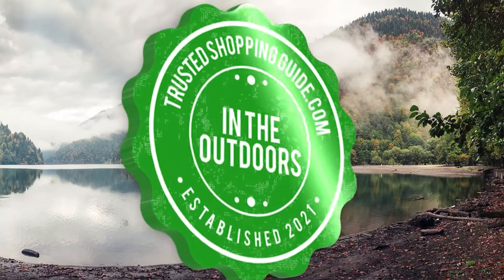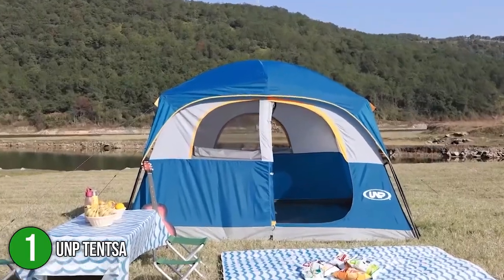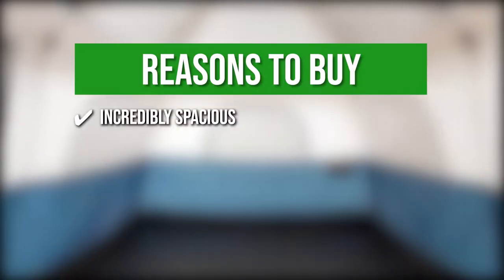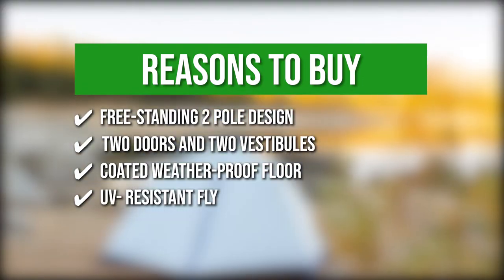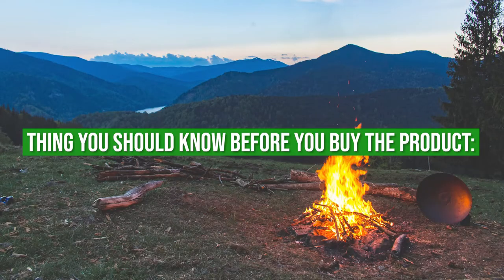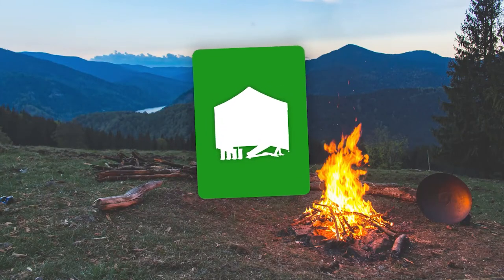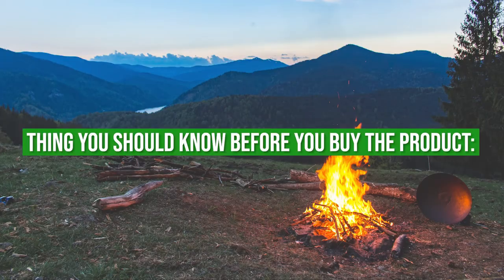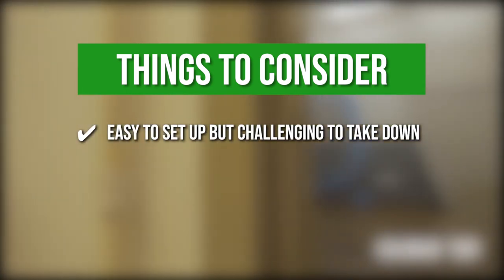🌤️ Top 7 Best Stand up Tents for Camping - Holiday BIG SALES 2023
stand up tents | tents you can stand up in | best tent to stand up in

🌤️ Top 7 Best Stand up Tents for Camping - Winter Camping 2023

00:00 - Introduction

**01:00** - UNP Tents

**02:10** - Ozark Room Cabin Tent

**03:11** - ALPS Mountaineering Lynx Tent

**04:20** - Abco Tech Pop-up Tent

**05:33** - Core Instant Cabin Tent

**06:47** - Eurmax Pop-up Canopy Tent

**08:18** - Coleman Cabin Tent

Stand-up tents are must-have tools if you plan to go on a long camping trip. They protect you from the weather, give you shelter after a long day of exploring, and allow you to sleep with ease.  However, being in demand in the market there are so many standup-tents that vary in features, which makes it difficult to choose the one that would suit you best. Luckily, in this video, we are listing down our highest-rated stand-up tents that you can find in the market today.